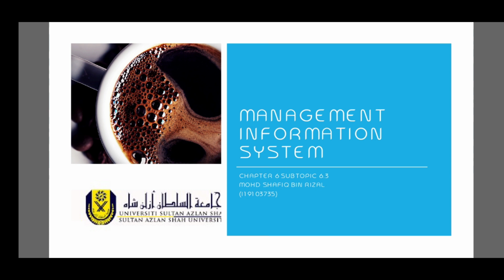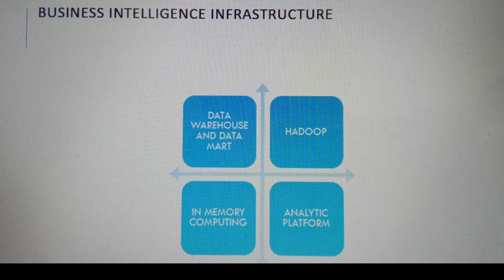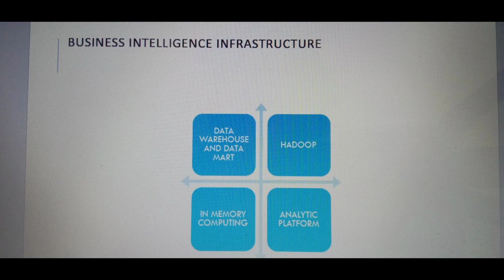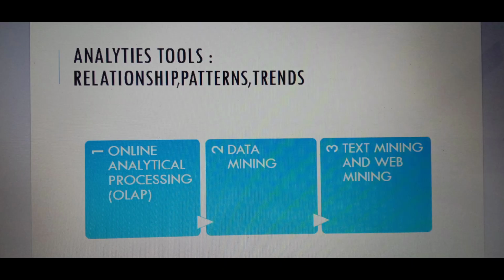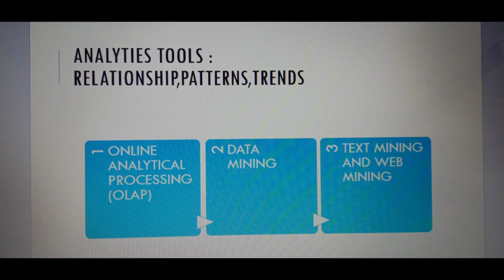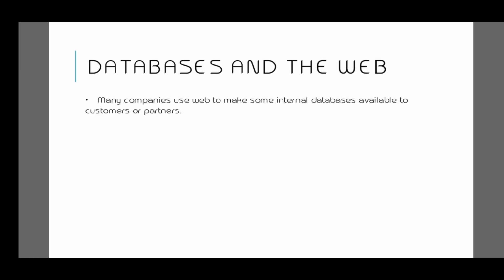MIS_K2_6.3_MOHDSHAFIQ